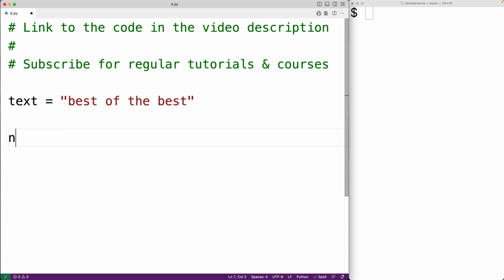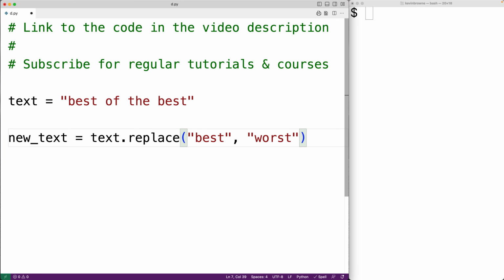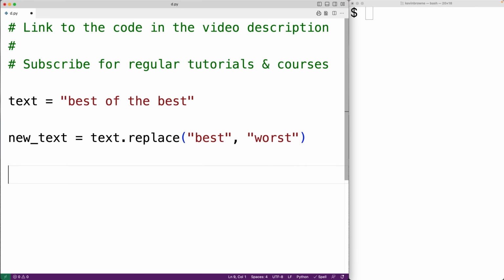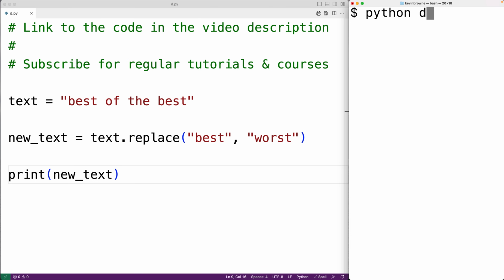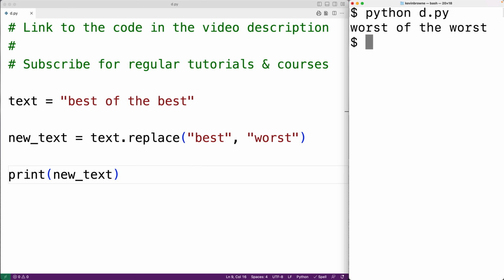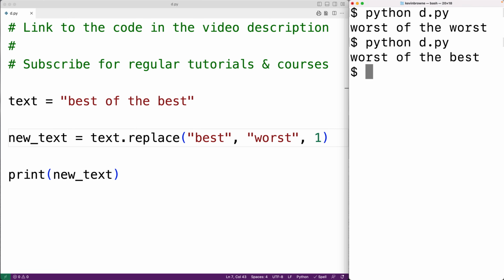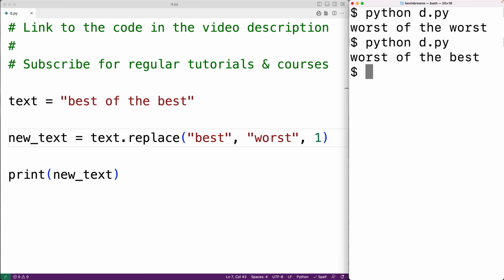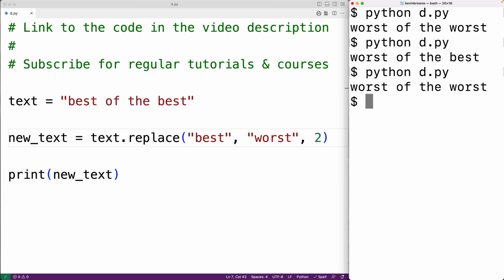Replace A Substring In A String Using replace() | Python Tutorial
How to replace occurrences of a substring in a string with another substring using the replace string method in Python.  Source code to build a portfolio that will impress employers!